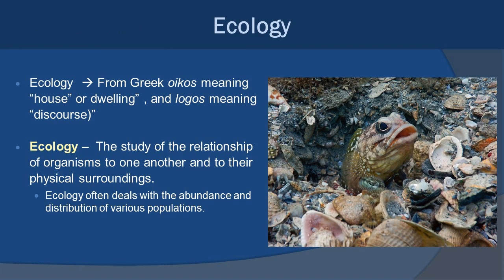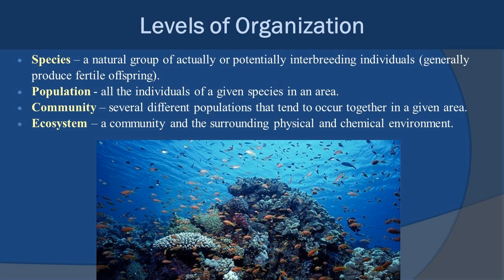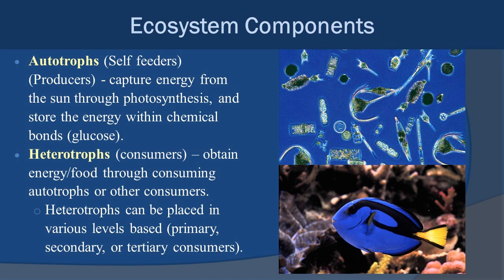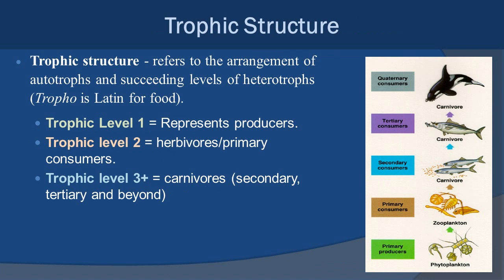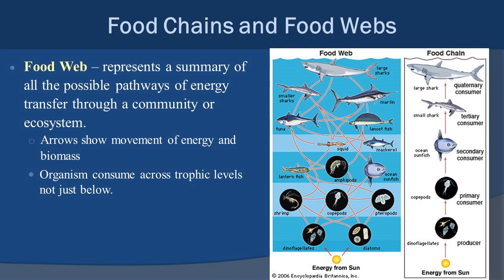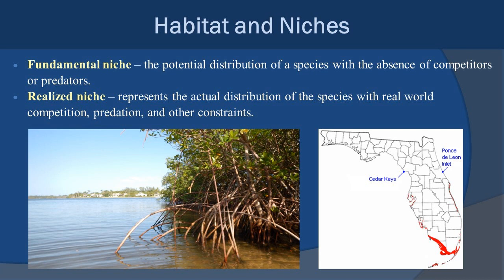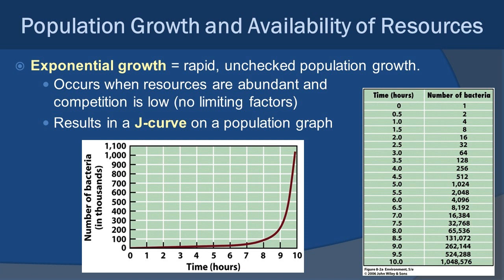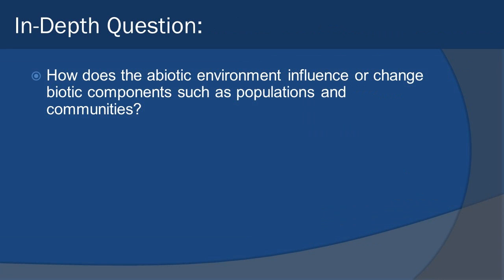Topic Notes 3.1 - Marine Ecology - 2019